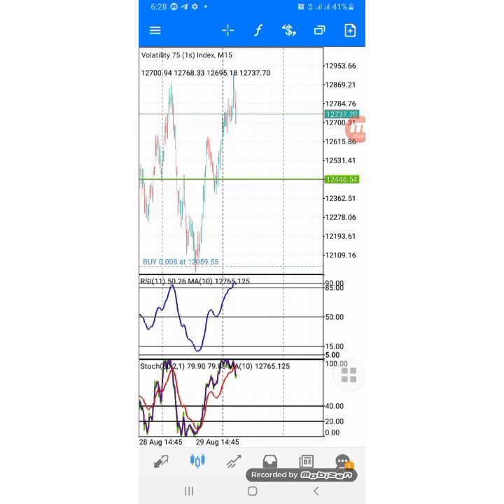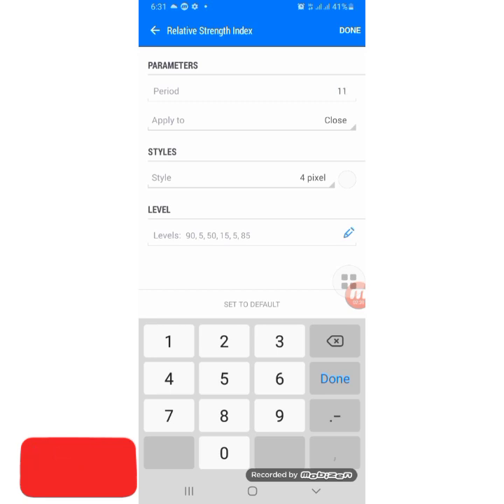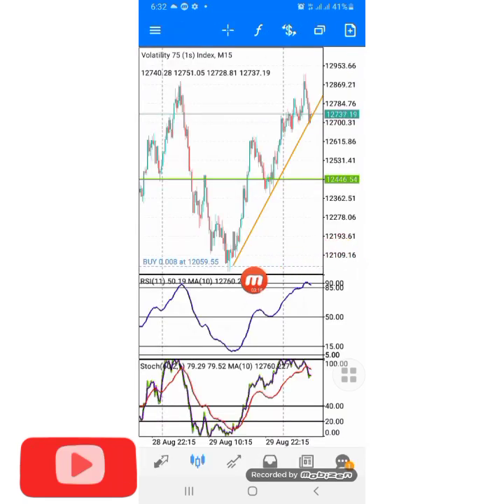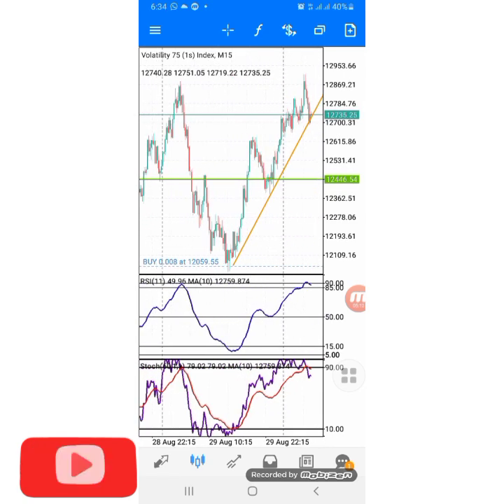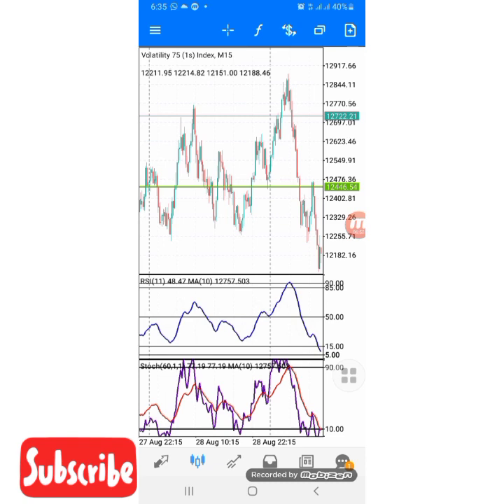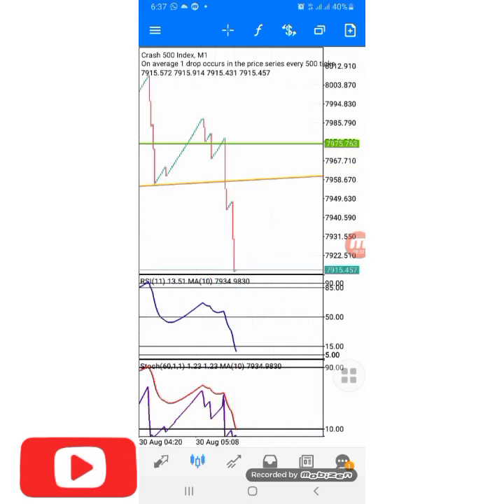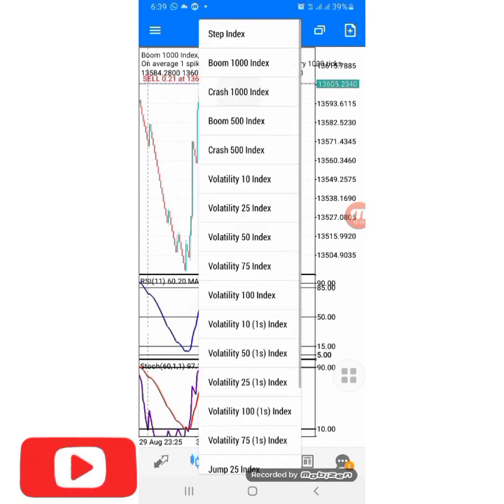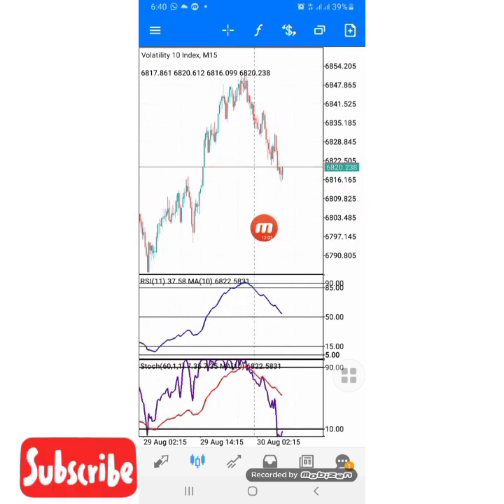Best Vix75 Trading Strategy 2021|| Start trading volatility index with little to no loss.